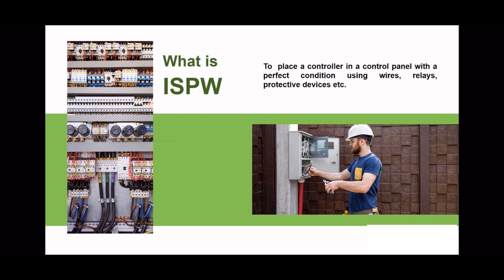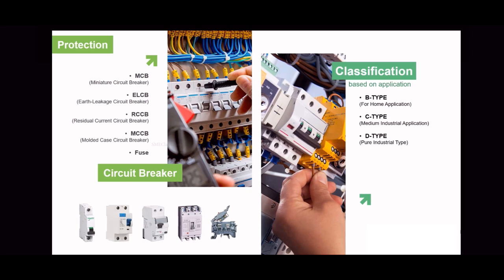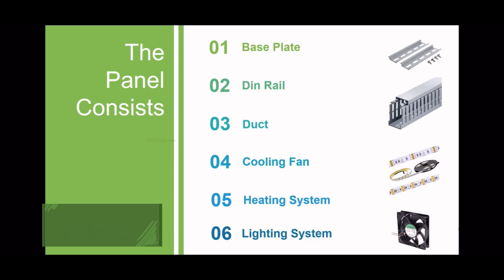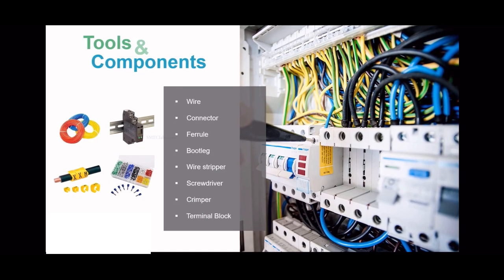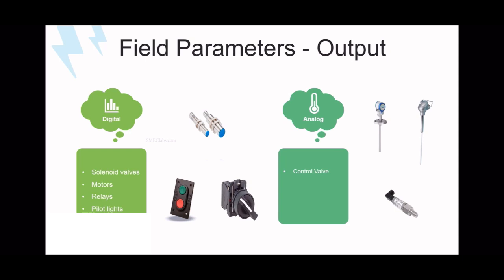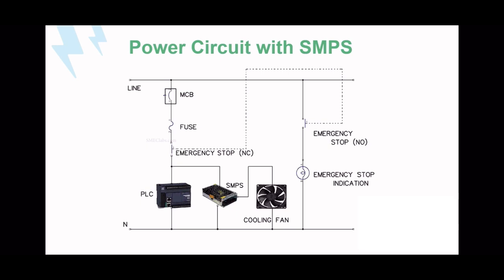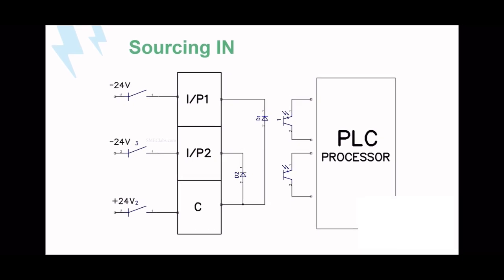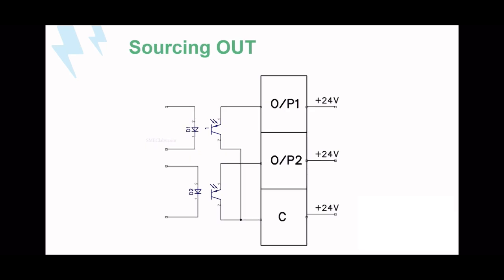Industrial Panel Wiring Step by Step | Relay, MCB & Electrical Components Full Guide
क्या आप Industrial Control Panel Wiring सीखना चाहते हैं? इस वीडियो में हम Relay, MCB, Contactor, और अन्य Electrical Components की Wiring को Step by Step एक्सप्लेन करेंगे। यह वीडियो Beginners और Professionals दोनों के लिए Useful है।

इस वीडियो में आप सीखेंगे:

✅ Industrial Panel Wiring के Basics
✅ MCB, Relay, Contactor की Wiring और Connections
✅ सही तरीके से Panel Wiring कैसे करें?
✅ Safety Tips और Best Practices